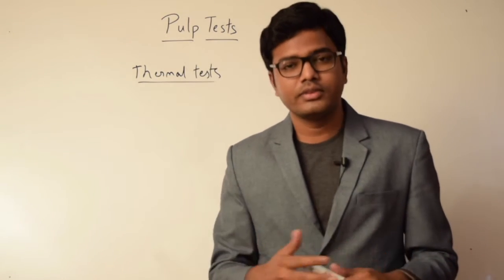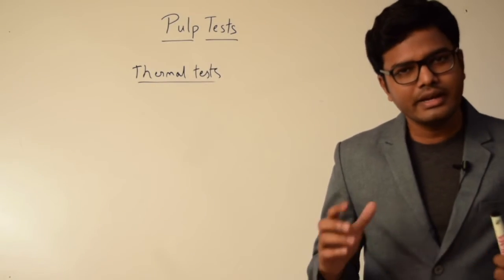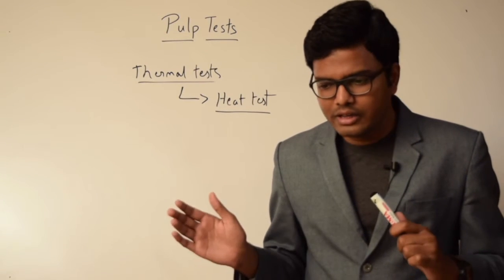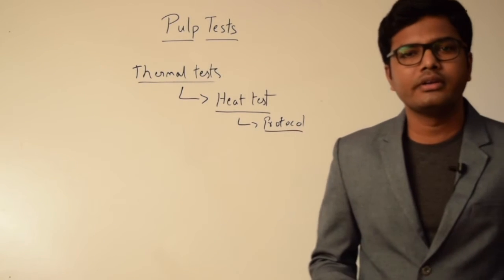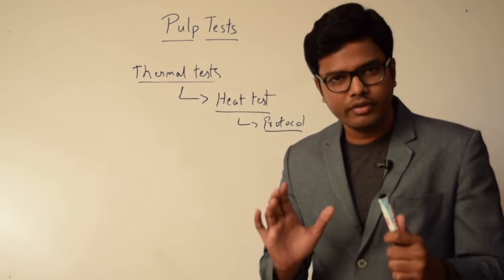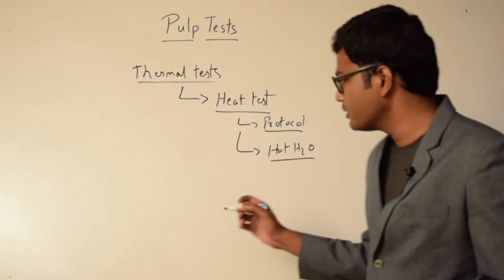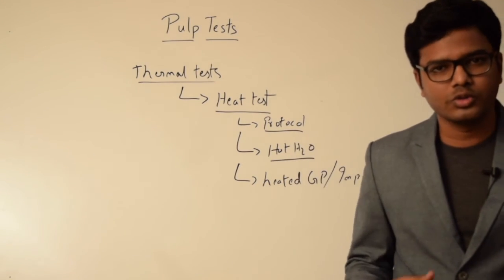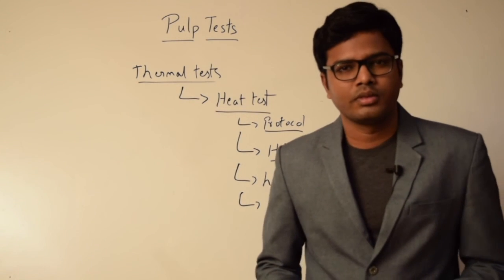Heat Test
In this video I have discussed about Heat Test, its indications, clinical protocol, various materials used for performing the test and clinical correlation of the test.